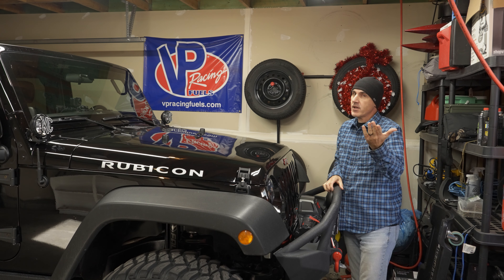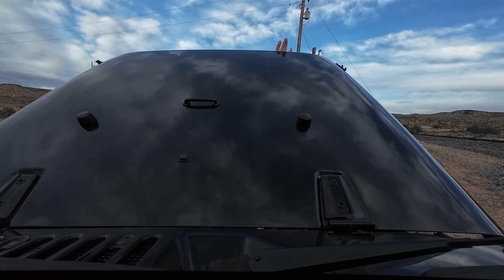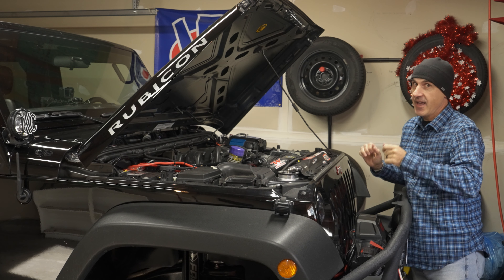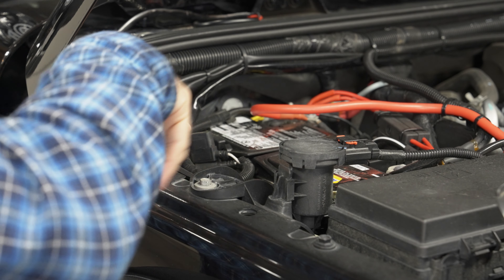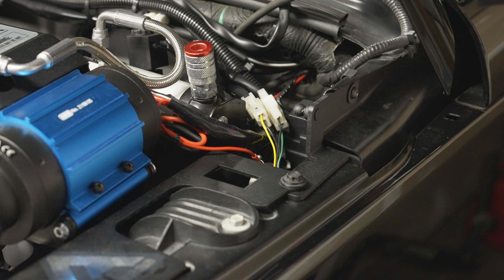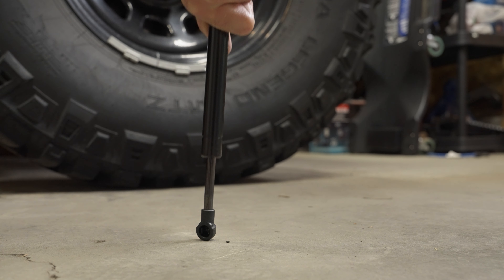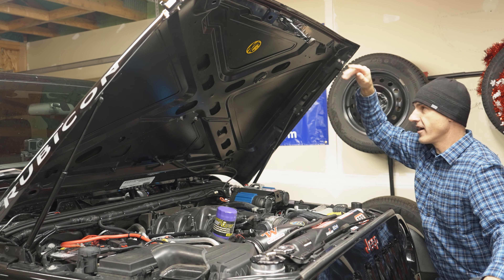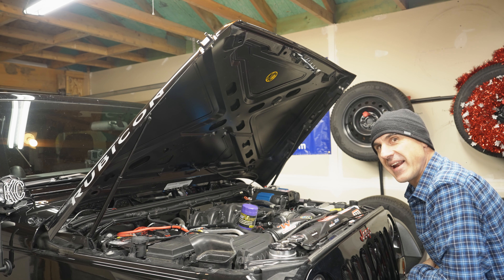Prevent MAJOR Hood Damage with Rival Off-Road Hood Struts for your Jeep JK!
While I was in Moab this spring I learned a painful lesson...the hard way. That less was that the stock hood prop rod on my 2012 JK...SUCKS ASS IN HIGH WIND!!! The wind caught my hood and smaked it against my windshield frame. There wasn't any damage to the frame, but there is a notricable crease on my hood now. I guess I got off somewhat lucky, but there was still damage.

I decided to permanently remedy this problem with a set of Rival Off-Road Hood Struts for my JK.

Checkout my install video!

Tools You will need for this install:
- 10mm Socket
- 10mm Wrench
- 6mm Allen Wrench
- Body Panel Pliers
- Threadlock